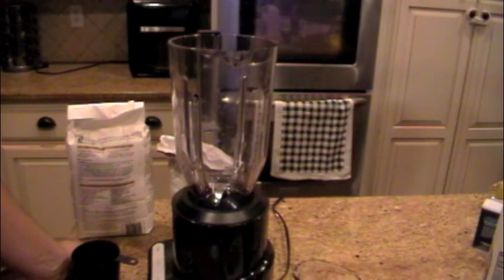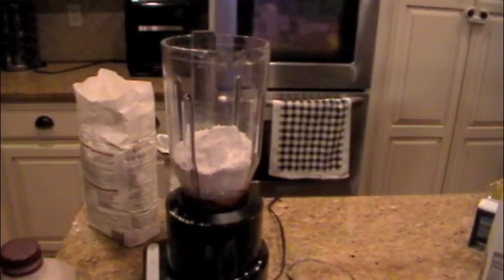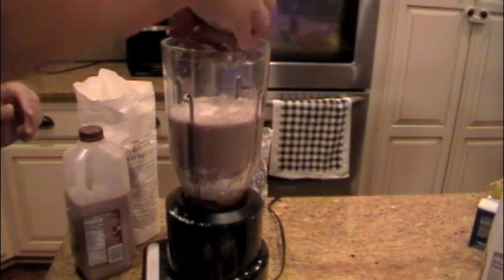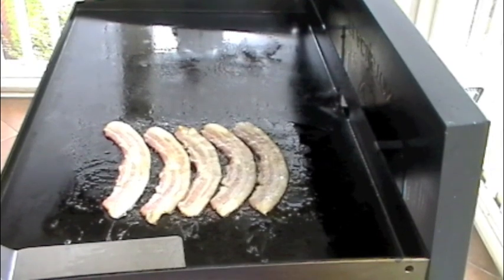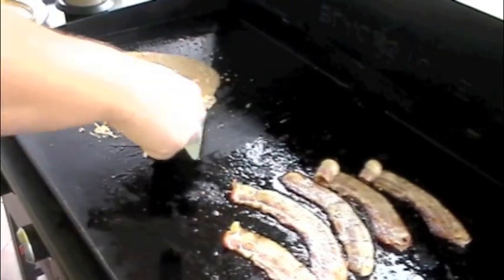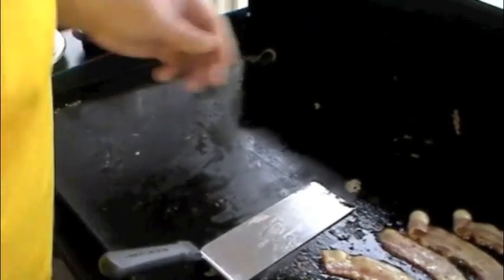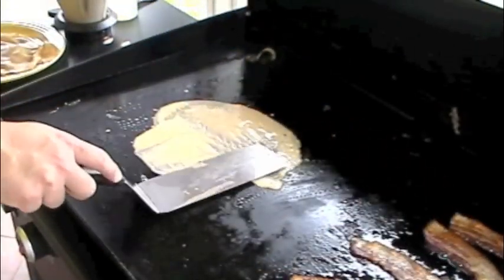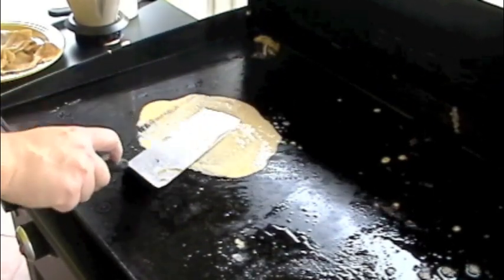Chocolate Crepes on the Blackstone Griddle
I have been wanting to try crepes on my griddle and finally did it.  They turned out pretty good but definitely can get better.  I need a crepe rake and a better spatula.

Recipe below
2 cups chocolate milk
2 eggs
2 cups flour
1/3 cup of sugar
1 Tbs. softened butter
1 tsp. vanilla
1 tsp. salt
1/3 cup water

I combined everything in a blender and let it rest in the fridge overnight.